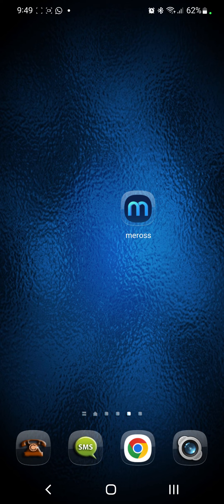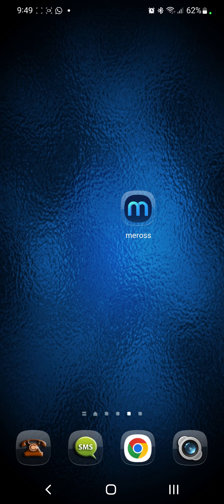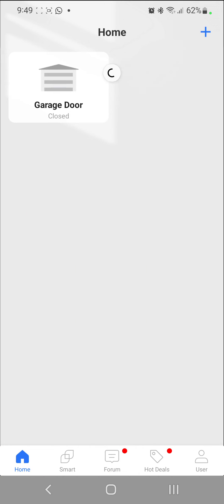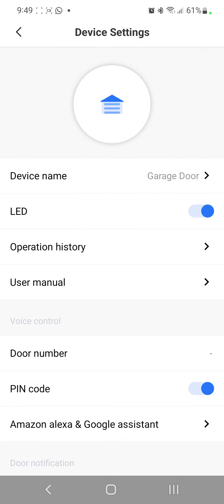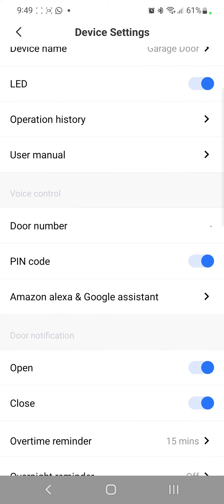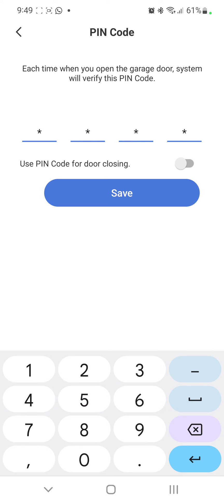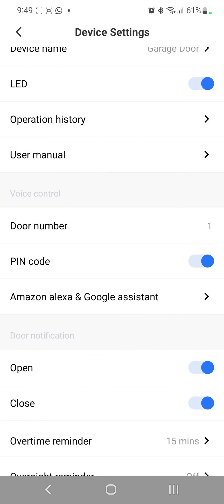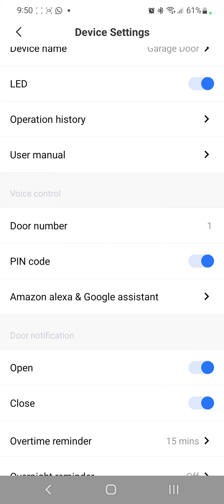How to setup Meross pin for Google assistance